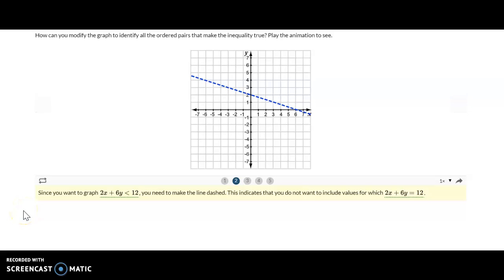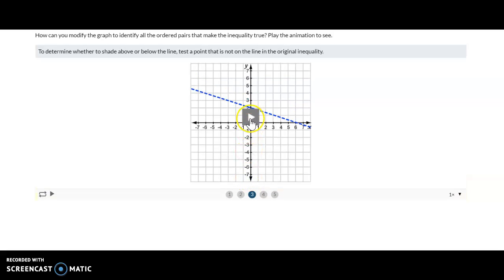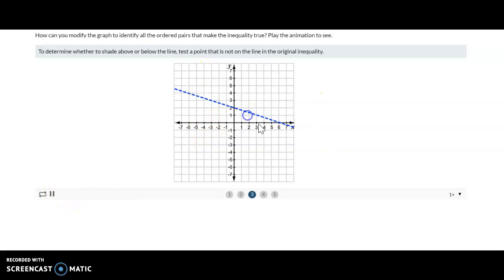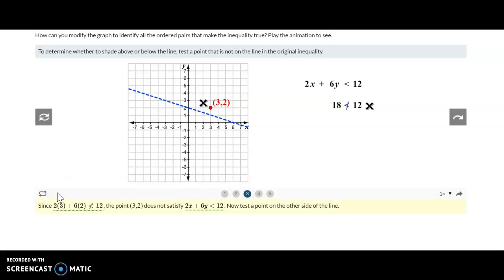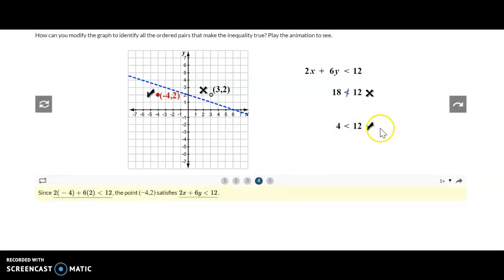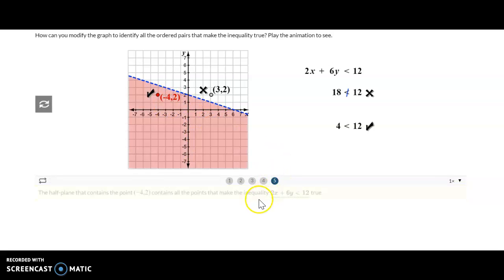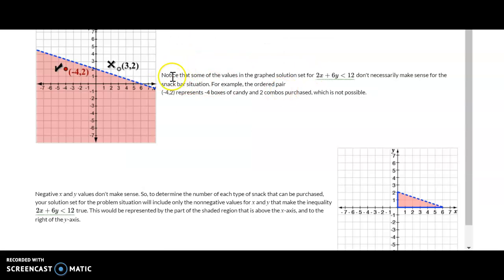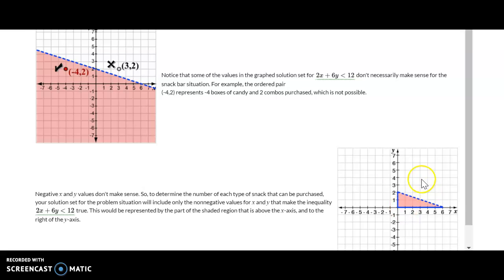testing solutions 2